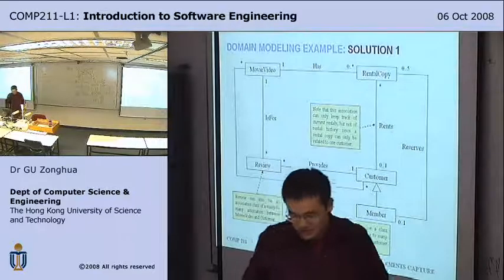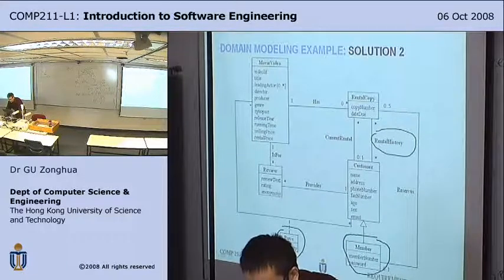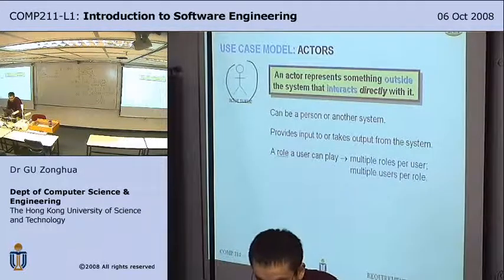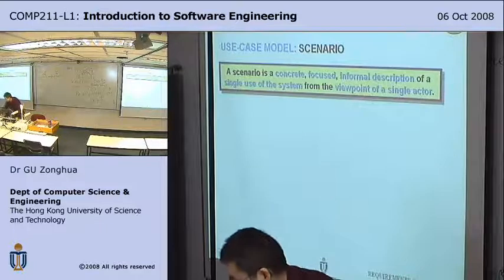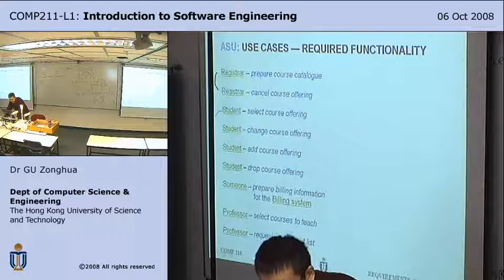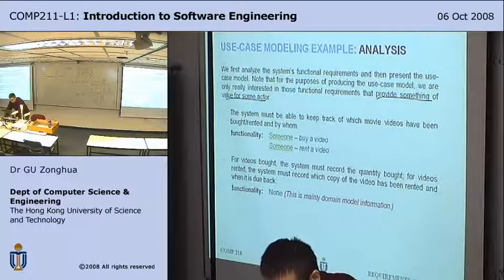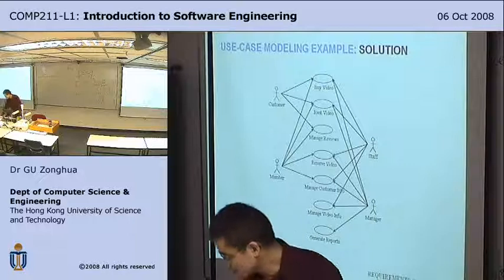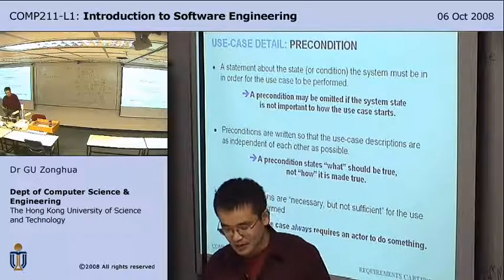COMP211 L1 081006 L09